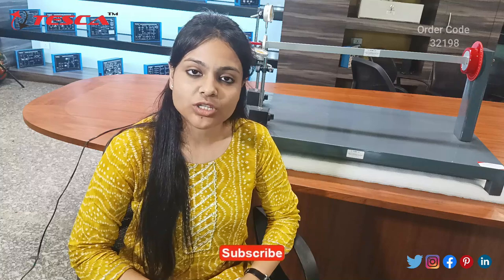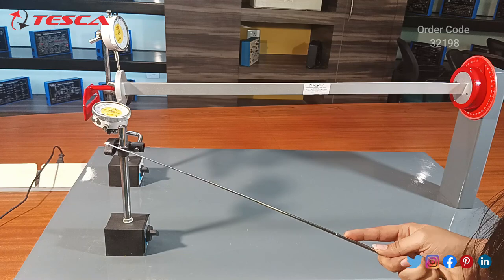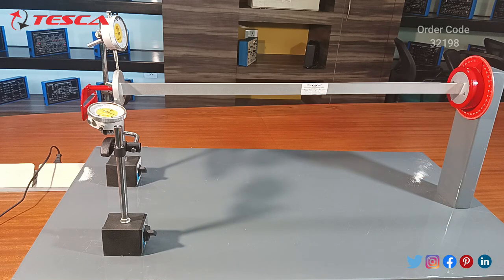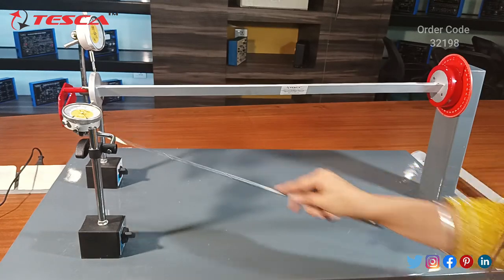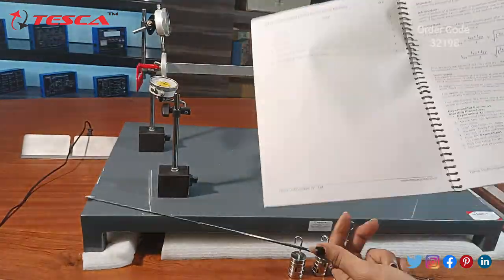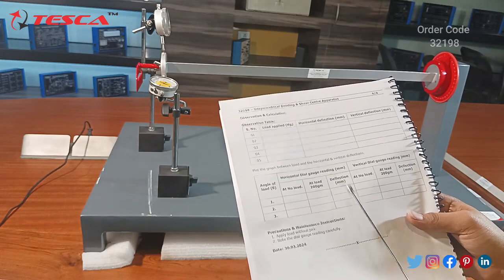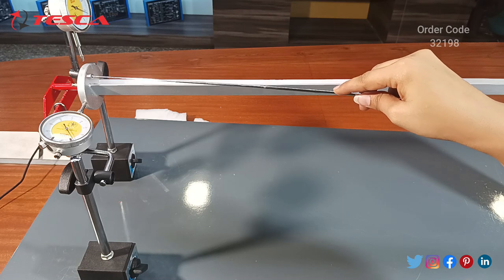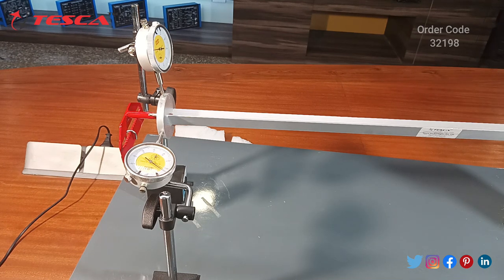Unsymmetrical Bending & Shear Center Apparatus | Mechanical Lab Trainers ll 32198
unsymmetricalbendingandshearcenterapparatus Tesca32198 Unsymmetrical Bending & Shear Center Apparatus is useful training/didactic equipment for learning concepts of the Unsymmetrical Bending & Shear Center Apparatus.
In this video, we described the Unsymmetrical Bending & Shear Center Apparatus.